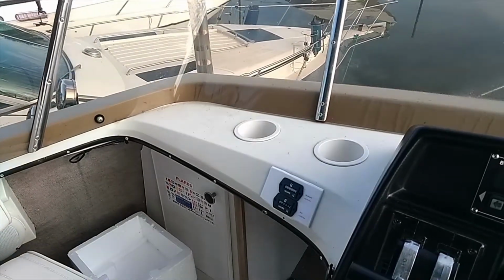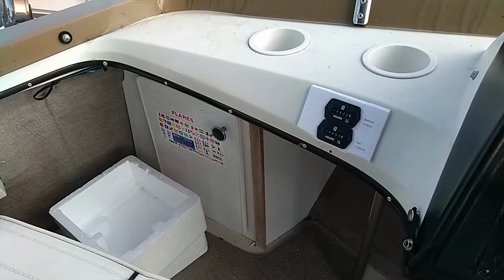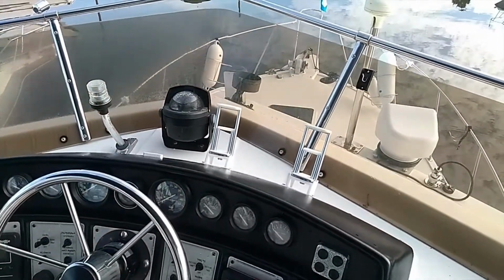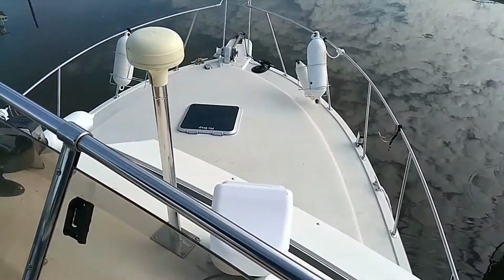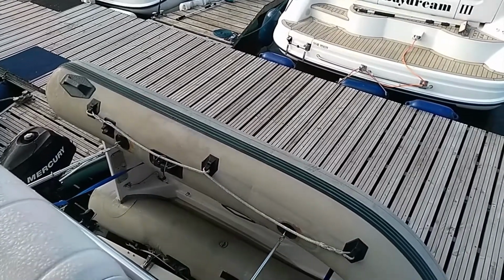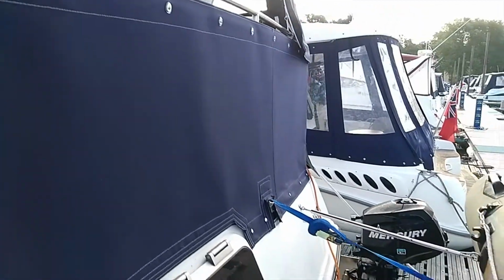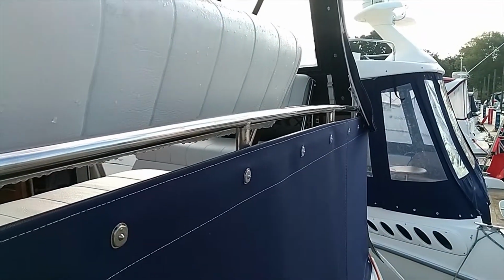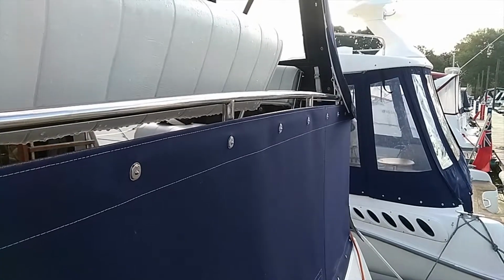Preping for our passage out to sea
We are now only 2 weeks away from heading on our first Sea voyage onboard Ava Grace. We bought her in November last year. So the first part of the year has been a mix of fixing and replacing parts that did work or didnt work as well as they should, plus getting used to handling her.
 Now we are about to take on a sea trails with a run up the Yorkshire coast, but first we have to run down the Ouse from York to get there.
This video shows the final bits of the prep. Finally we tank her up to the brim, putting a further 200ltrs of fuel in her, making a 1000 ltrs in total.